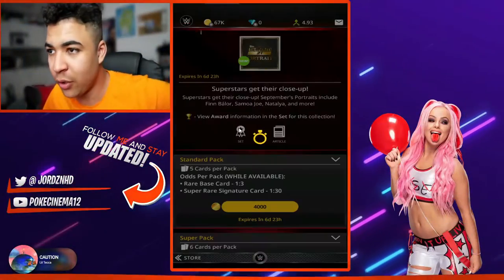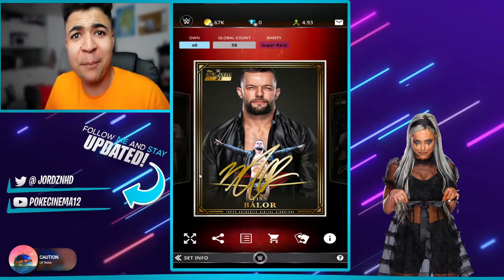WWE TOPPS SLAM| NEW PORTRAIT SET PACK OPENING!